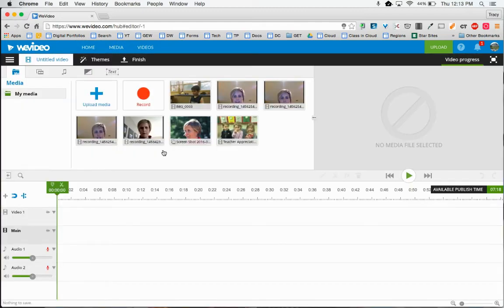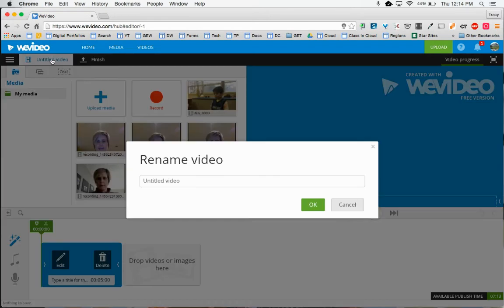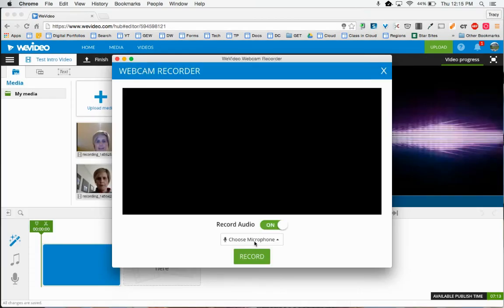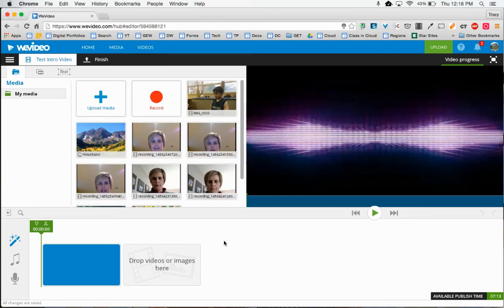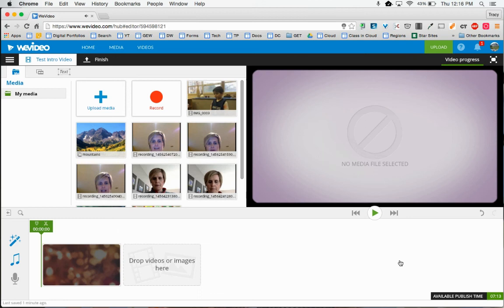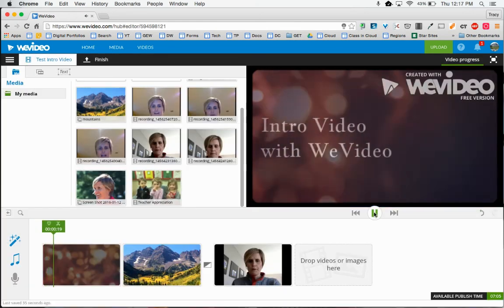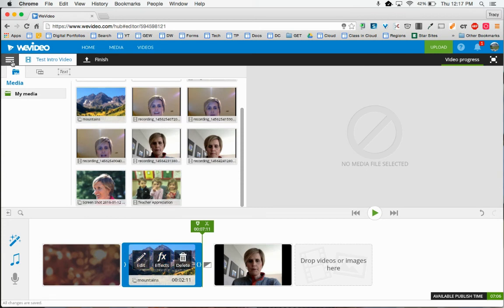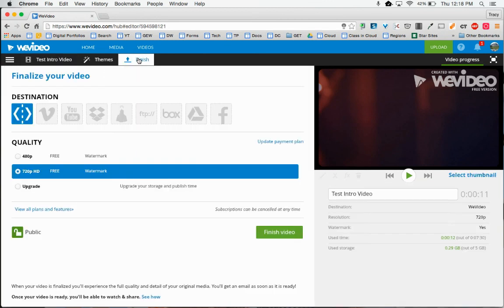How to Create a Intro Video with WeVideo